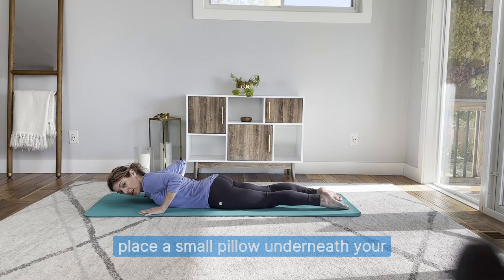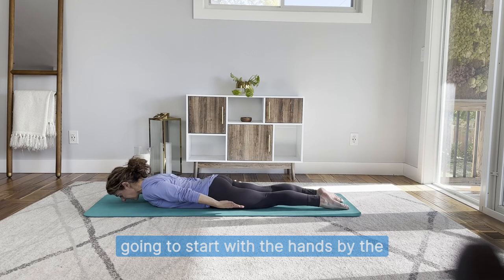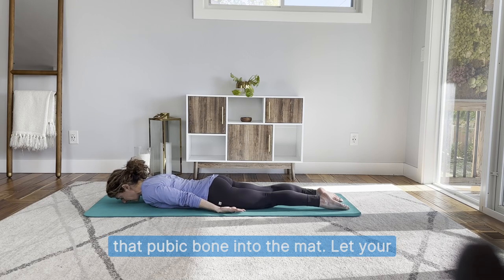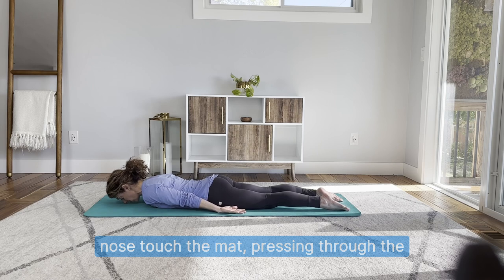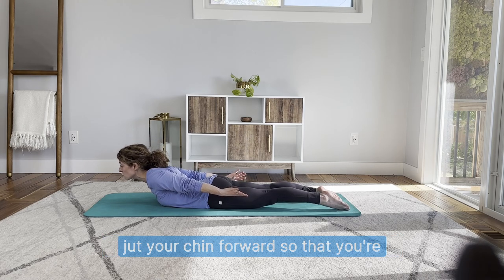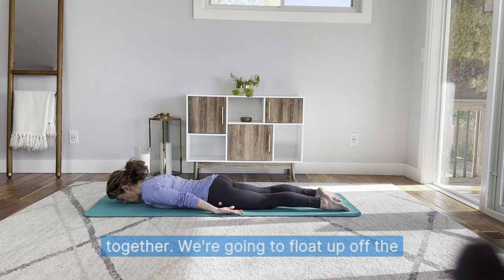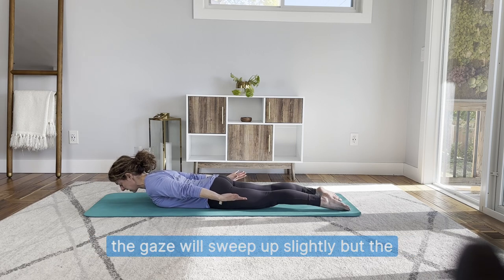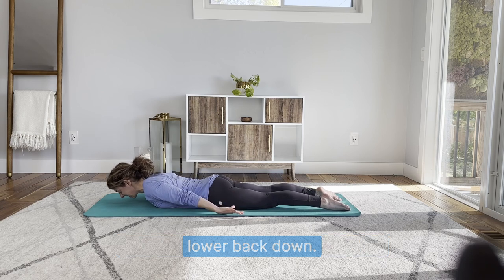Ask the Expert: Exercise and Safe Movement - Prone Spinal Extension | Inspire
Rebekah Rotstein, founder of Buff Bones®, and an official Inspire expert for the Bone Health and Osteoporosis Foundation's Support community.

Buff Bones® is an exercise method for bone and joint health with on-demand classes and trained instructors around the world. I’ve been a movement educator and certified Pilates instructor for the last 20 years, now in Denver and previously in New York City. I was a ballet dancer prior, followed by working in the Sports Medicine department of Smith College during my undergraduate years.